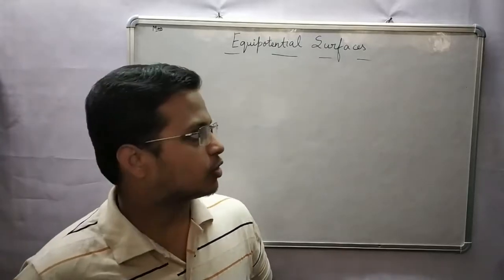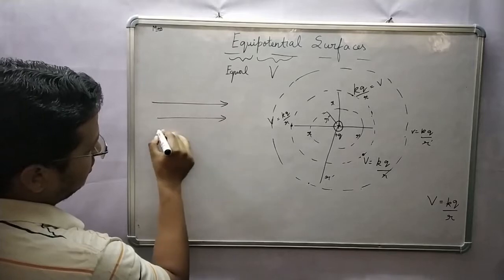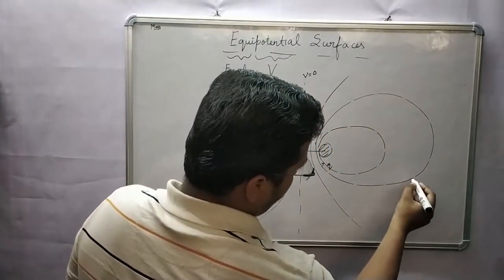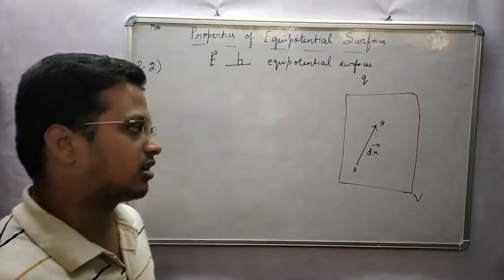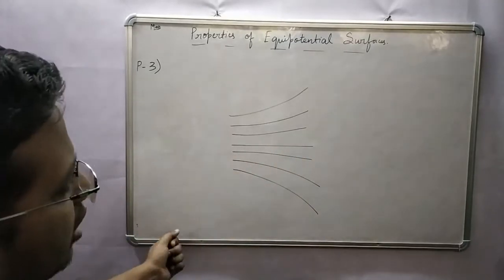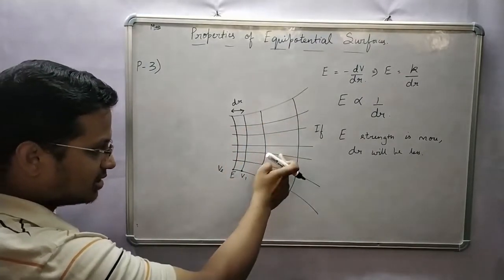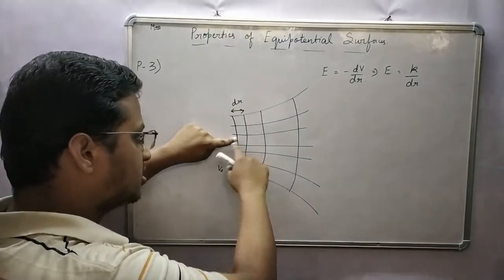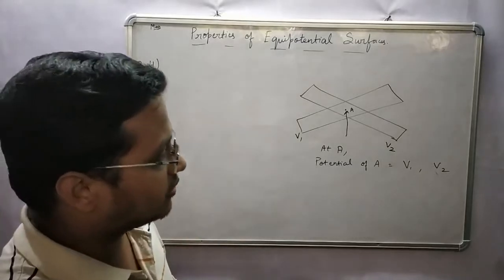TOPIC 24, Equipotential Surfaces and their Properties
This video is a part of the series "Important topics in class 12 Physics". In this video, I have described equipotential surfaces and their properties.